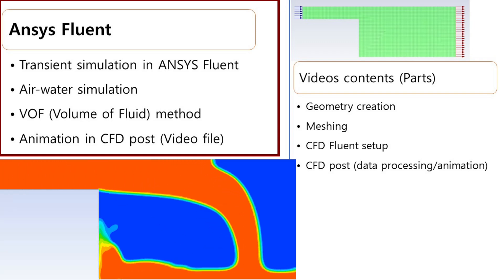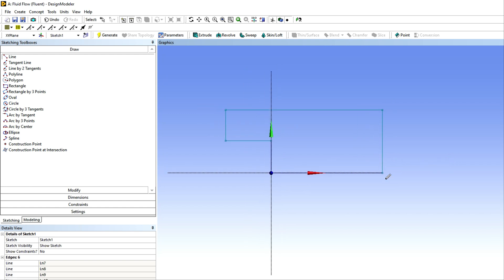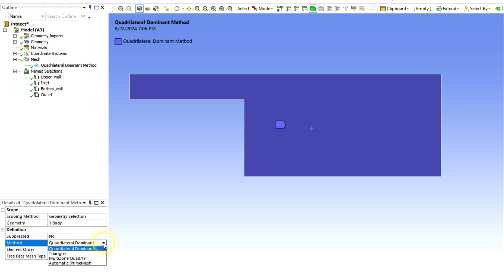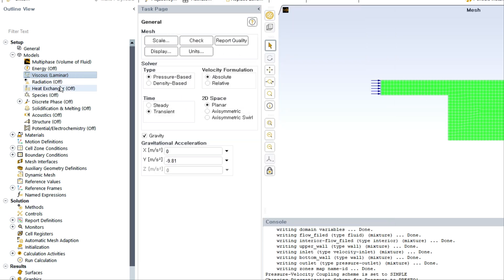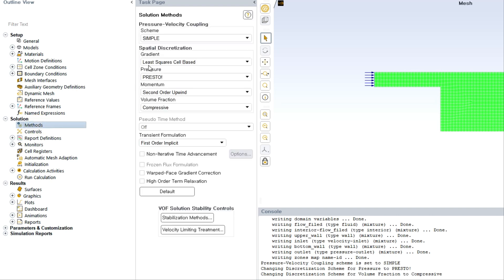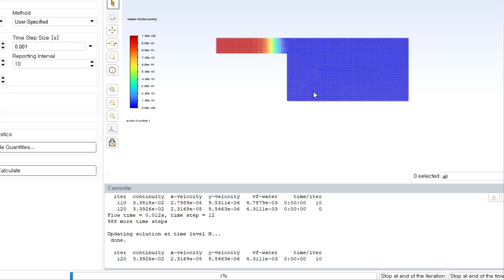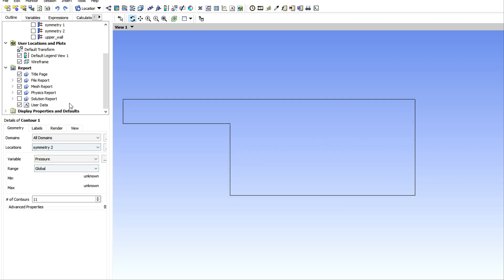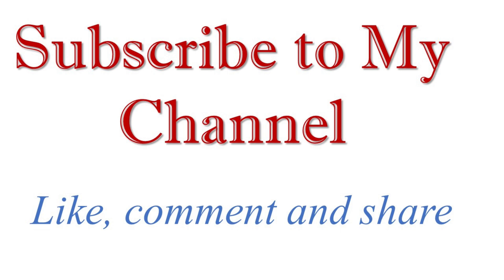ANSYS Fluent Transient Simulation Tutorial and Multiphase Flow using VOF Model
Welcome to this comprehensive tutorial on ANSYS Fluent Transient Simulation! In this video, I’ll walk you through every crucial step of the process, from geometry creation and setup to post-processing and data analysis. This tutorial is designed for beginners and intermediate users who are working on transient simulation or multiphase flow simulations using the VOF (Volume of Fluid) Model in ANSYS Fluent.

Chapters:
0:00 Problem Description
1:19 Geometry Creation
6:11 Fluent Setup
14:55 Post-Processing and Generating Animation Video

Key topics covered in this tutorial:

Geometry creation for CFD simulation
Setup and boundary conditions for transient flow analysis
VOF model for simulating multiphase flows (e.g., water and air interaction)
Post-processing results in CFD-Post
How to analyze transient data and create visualizations
Tips on generating animations in both Fluent and CFD-Post